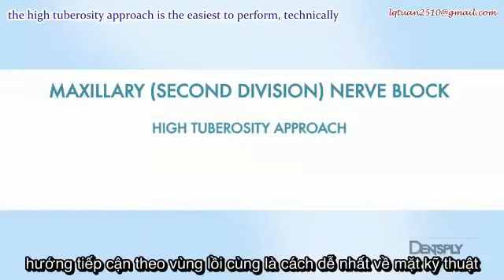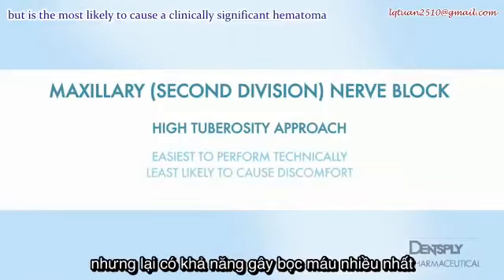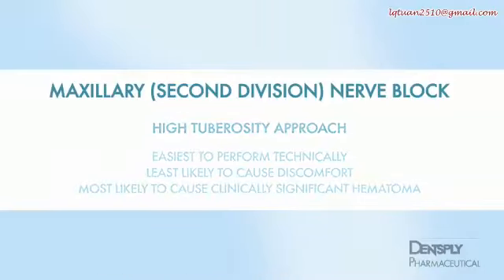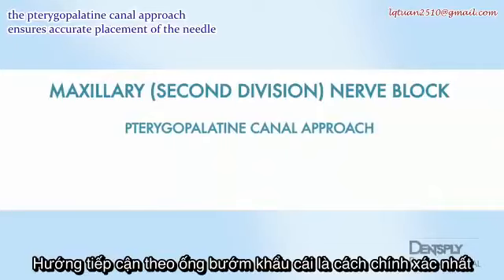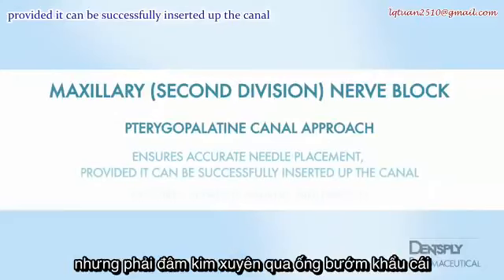Các kỹ thuật gây tê vùng hàm trên Eng + Vietsub - Dentsply Pharmaceutical